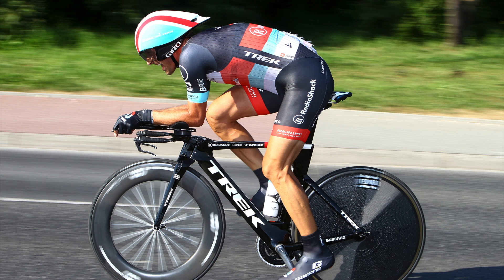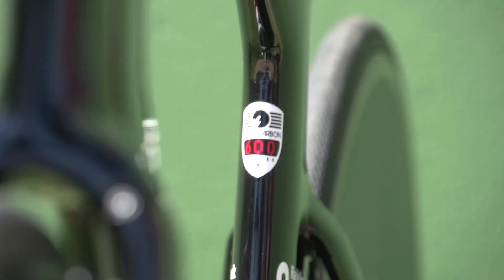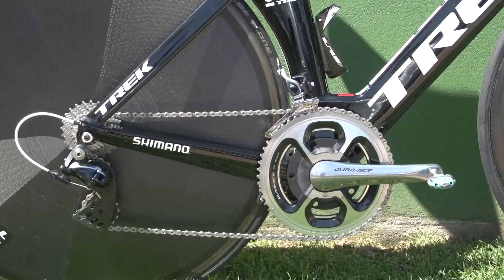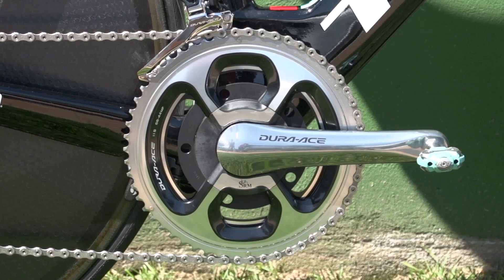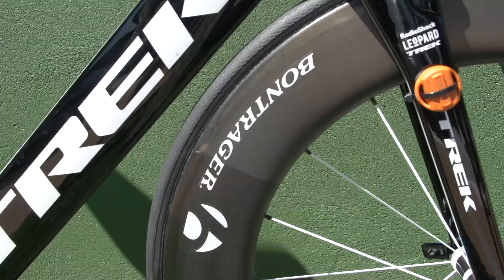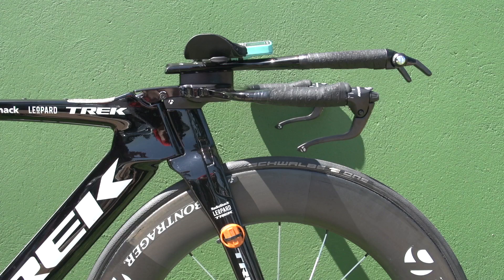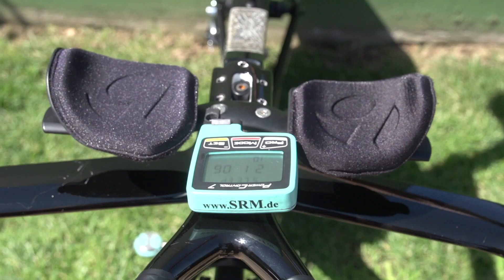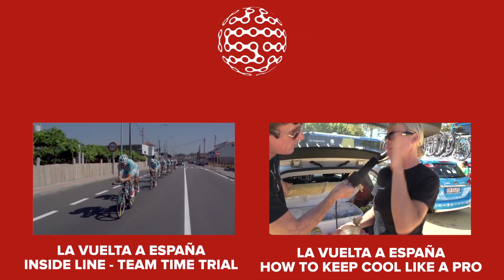Fabian Cancellara's Trek Speed Concept Time Trial Bike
Fabian Cancellara is a firm favourite whenever he starts a time trial. We took a look at his bike at La Vuelta a España.

Fabian Cancellara rides a Trek Speed Concept. His frame is different from the rest of the team as the stem meets the top tube smoothly. Equipment choice is also interesting: Cancellara opts for mechanical Shimano Dura Ace, a 90mm deep front wheel, 25mm tyres, huge chainrings and a Prologo Zero TT saddle.